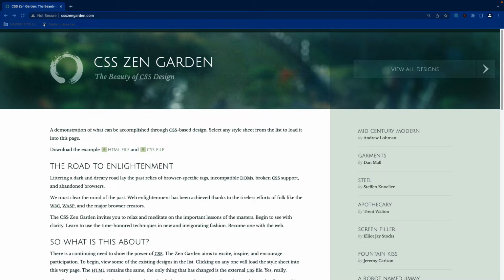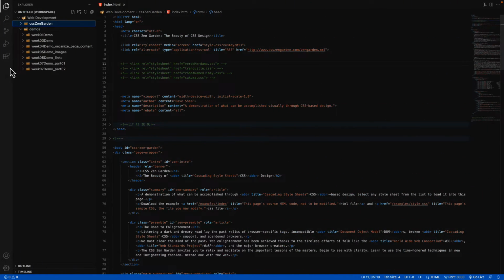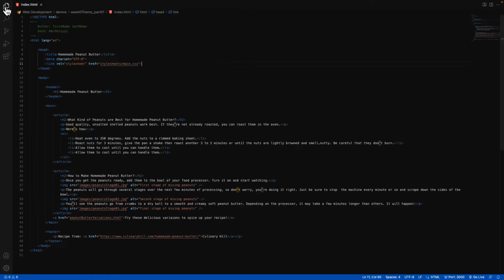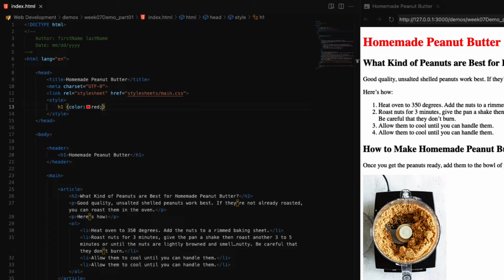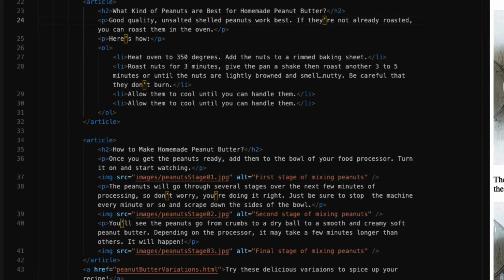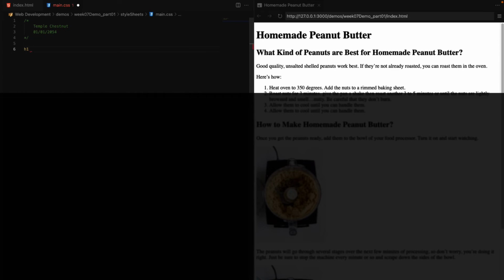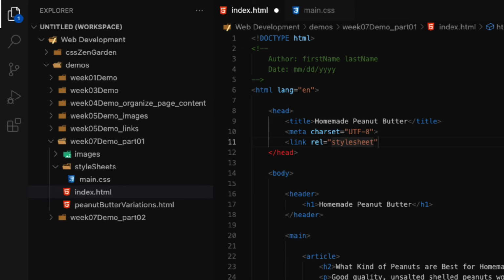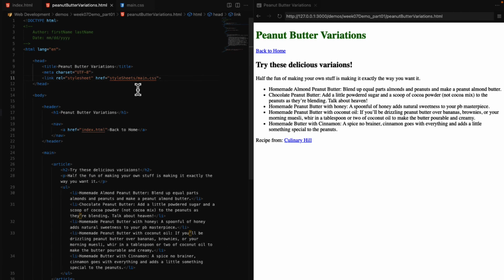Week 07 Intro CSS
Table of Contents:

00:10 - Introduction
00:19 - Benefits of CSS
02:09 - CSS Zen Garden
05:11 - Three ways to add styles
05:22 - Embedded Styles
05:30 - Style (style) Element
07:02 - Inline Styles
07:11 - Style Attribute
08:46 - External Style Sheets
11:15 - Link (link) Element
11:50 - Rel Attribute
12:06 - Href Attribute